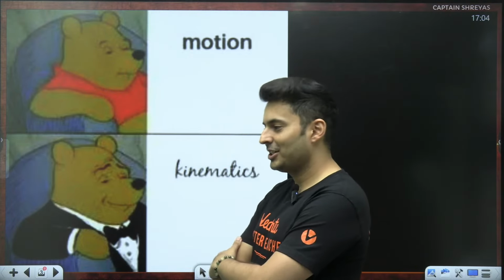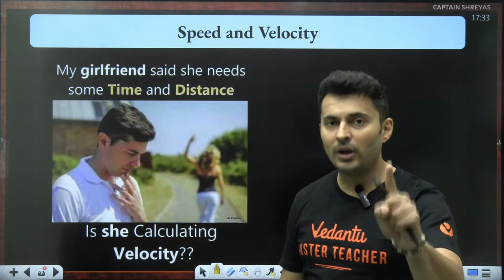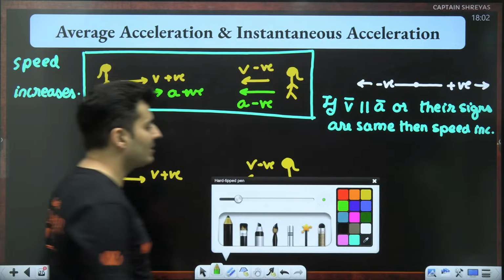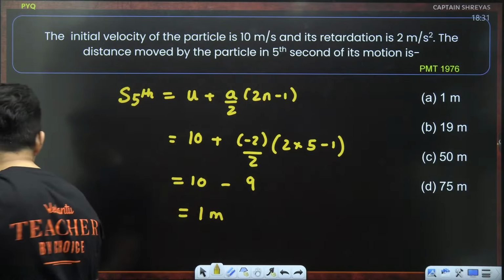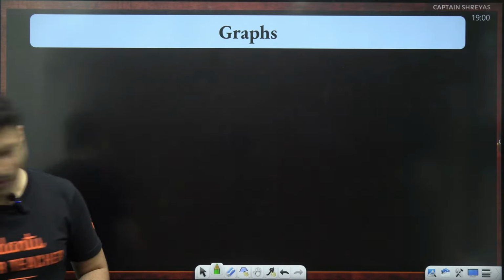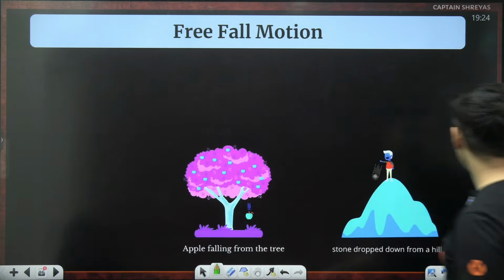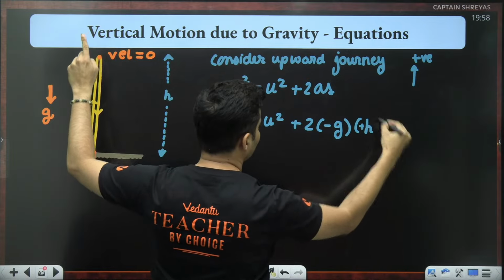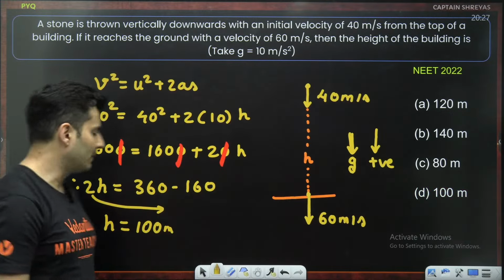Motion in 1D | All Concepts And Questions | Motion in Straight Line | NEET 2025 Physics Shreyas Sir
➡️ Your ALL IN ONE Solution for the NEET 2025 preparation.

➡️ Vedantu remains committed to helping students and supporting them in their educational endeavors!
Appear for the Re NEET Test Online and become Re NEET Ready 👨‍⚕️👩‍⚕️

Dive deep into Motion in 1D with Shreyas Sir as he covers all essential concepts and solves crucial questions tailored for NEET 2025 and NEET 2026 aspirants. This comprehensive session will solidify your understanding and boost your exam preparation. Don't miss out!

📝 Topics Covered:
- Basics of Motion in 1D
- Key Formulas and Derivations
- Practice Questions and Solutions
- Tips and Tricks for NEET Physics